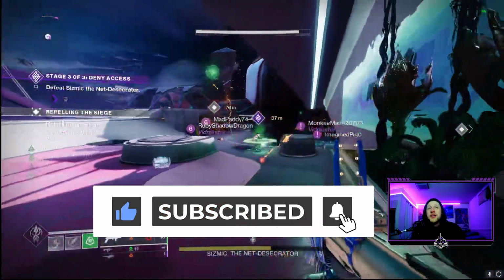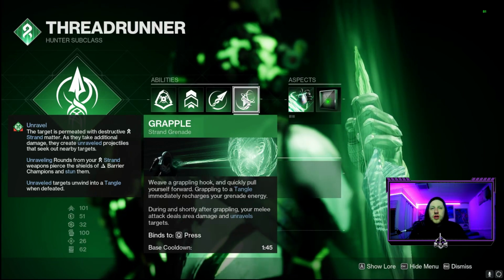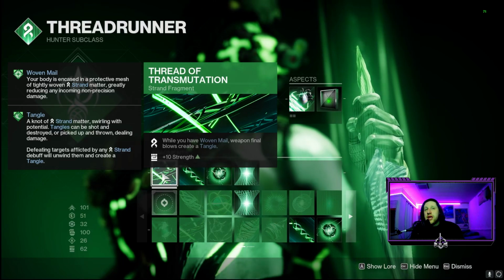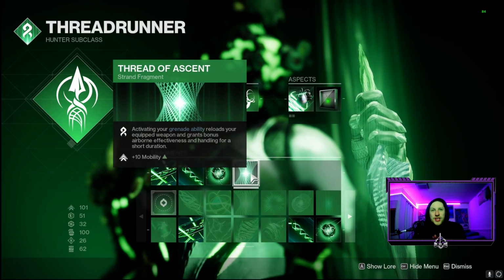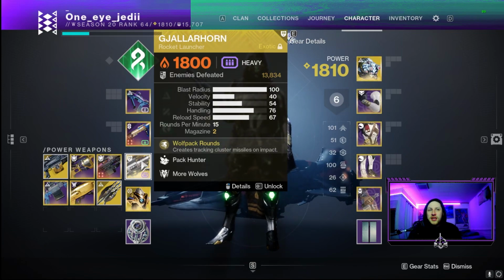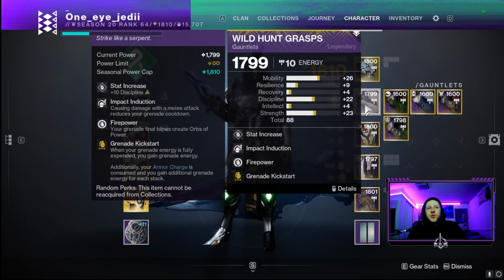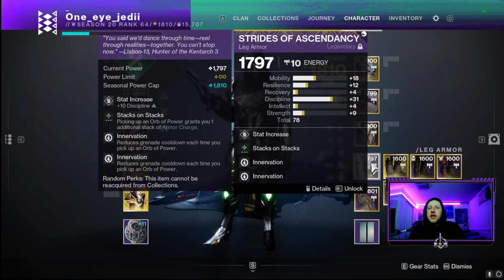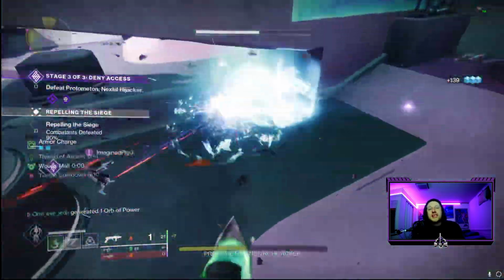INFINITE Woven Mail Strand Hunter Build feat Cyrtarachne's Facade | Destiny 2 Season of Defiance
Today we will be talking about the NEW Exotic Helm for the Hunter, Cyrtarachne's Facade. This allows Hunters to have crazy uptime on their abilities, especially the Woven Mail, Grapple, and Class Ability!  With the changes to the mod system, it has never been easier to get Armor Charge and utilize it inside of Destiny.  We will be creating orbs of power for everyone with all of the weapons in this build as well as most of our abilities!  Below is a link to Destiny Item Manager with the full loadout for everyone to copy!!

Timecodes:
0:00 -- Gameplay/Basic Explanation of Build
1:00 -- Fragments/Aspects used for Strand Hunter Build
4:13 -- Weapons used in Strand Hunter Build
4:58 -- Armor/Mods used in Strand Hunter Build
8:08 -- Gameplay/Synergy of Strand Hunter Build